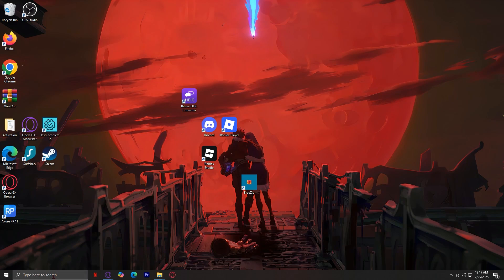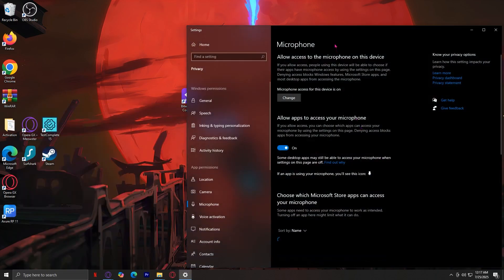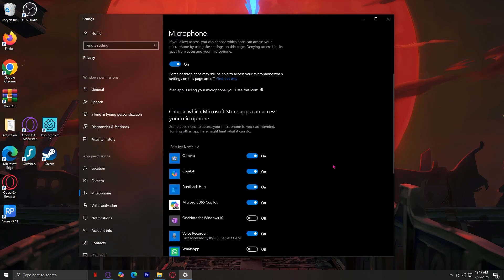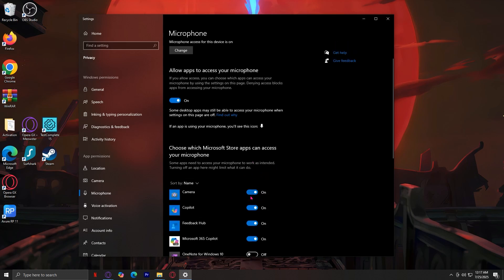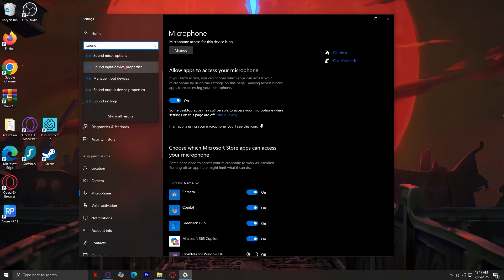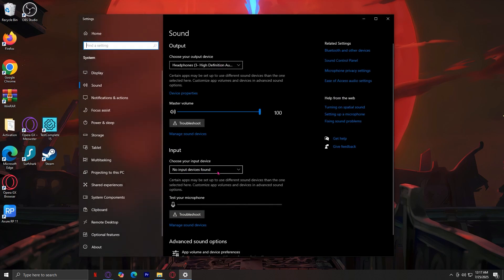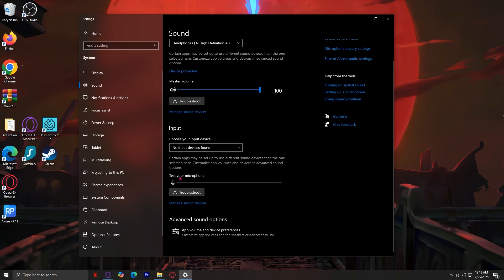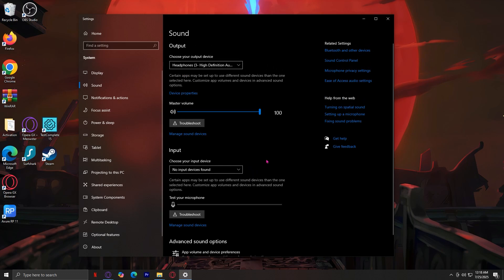Peak Voice Chat Or Mic Not Working (Easy Solution)